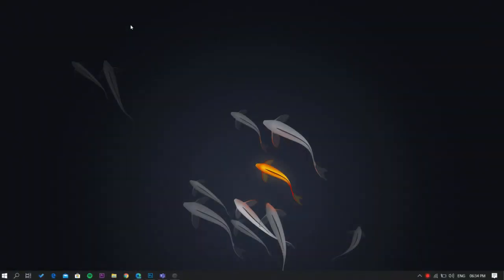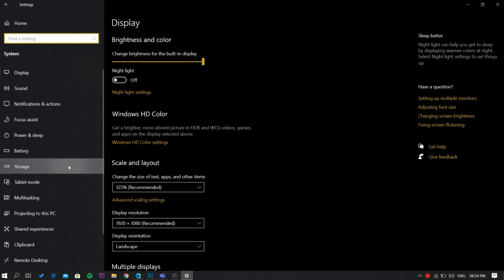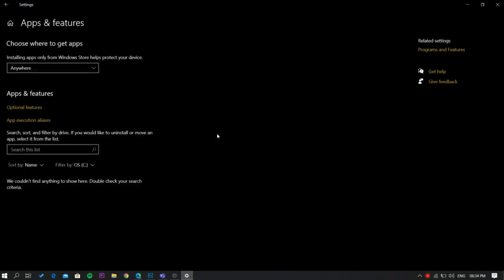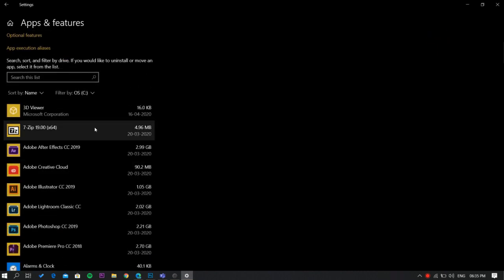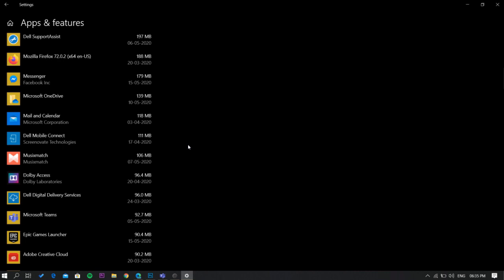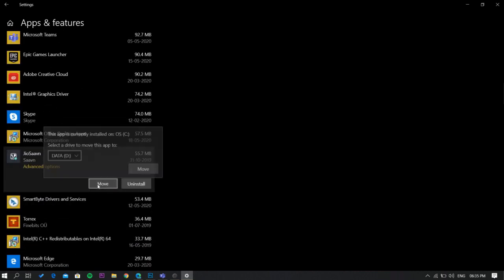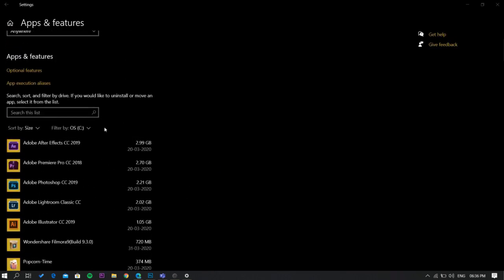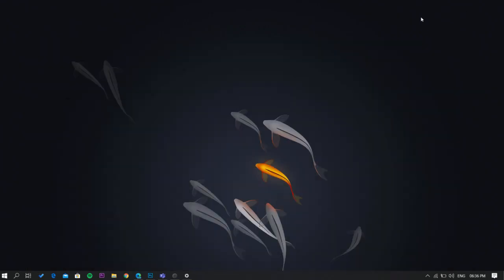How to Move Windows 10 Apps From OS Drive to Another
To do this, first cick on the start button then select the settings icon. In the settings page select system option. Here go to the storage tab. Here it will show you all the details about what sort of files are taking up how much space in the storage. Just click on the Apps & features option.
It will list all your apps installed in the selected drive. You can sort the list by size and you can also change the drive. Now just select the app that you want to move. Do note that apps that are not installed from the windows store can’t be moved. So select the right one and click on the move button and select the drive that you want to move. It will take some time to move depending on the size of the app. Once moved you can check the moved app in the selected drive by changing your drive from here.
That’s it guys this is how you can move apps from main drive to another and save space on your computer.